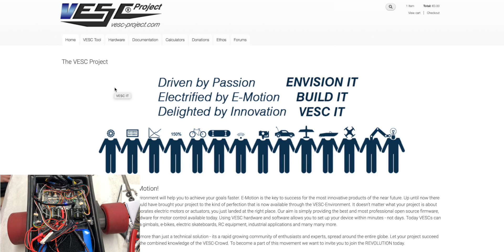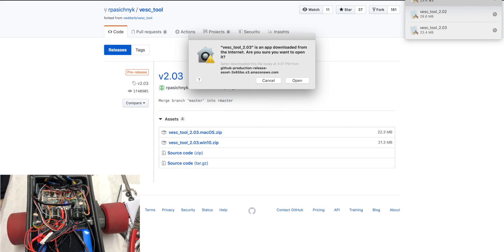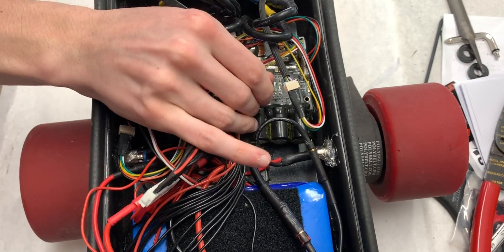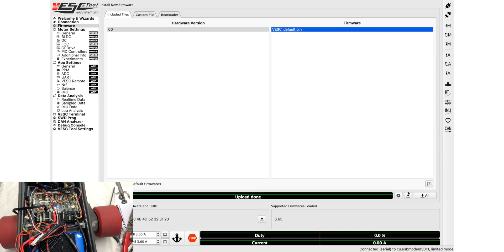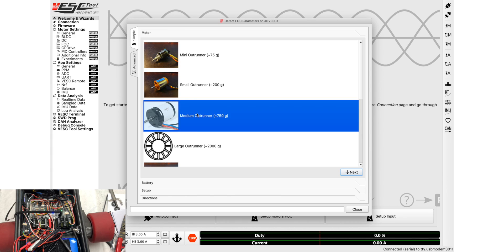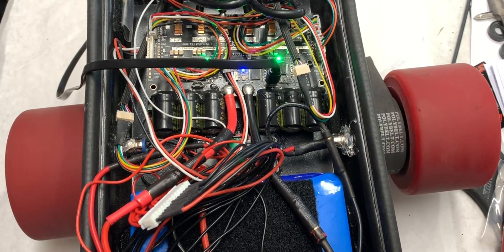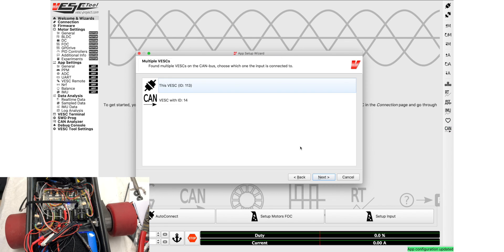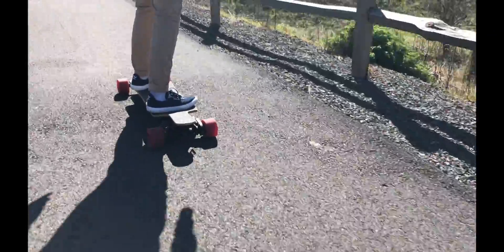How to Program a VESC - VESC Tool